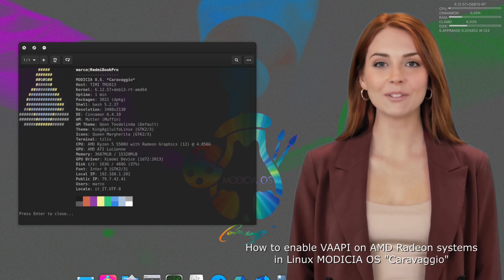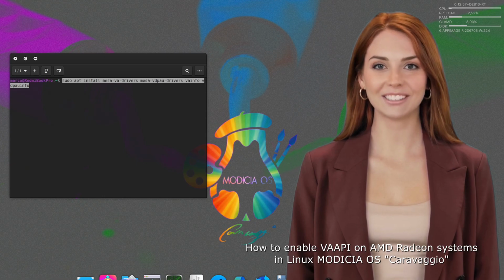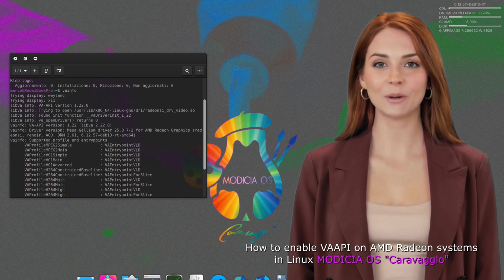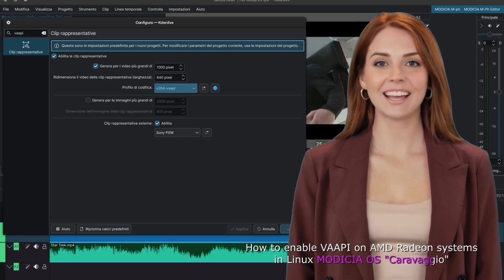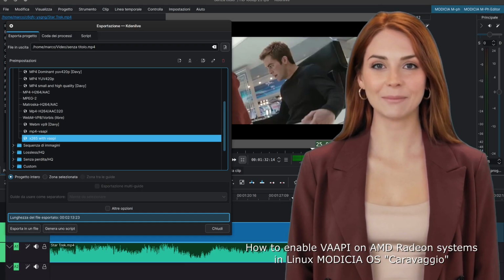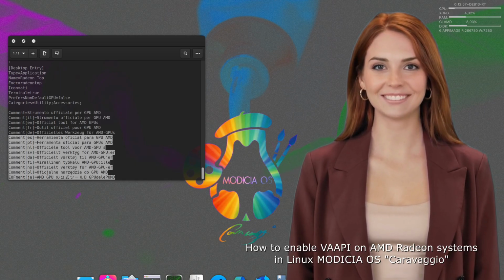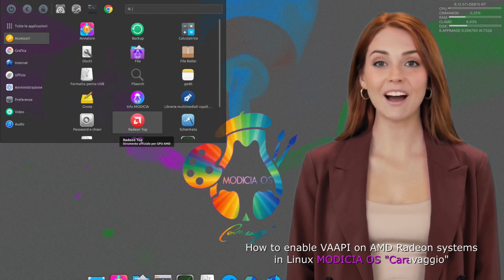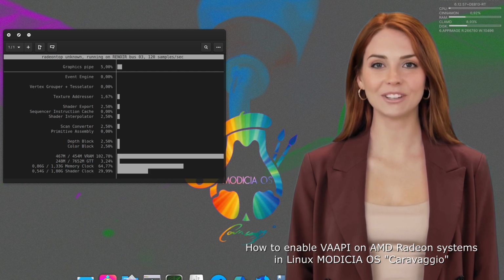Enable VAAPI on AMD Radeon.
Learn how to enable VAAPI hardware acceleration on AMD Radeon systems and optimize video editing performance in Kdenlive. This step‑by‑step guide covers package installation, VAAPI verification, enabling GPU acceleration in Kdenlive, choosing VAAPI export presets, and adding a convenient launcher for Radeon Top to monitor your GPU. Perfect for Linux users who want smoother playback and faster rendering.